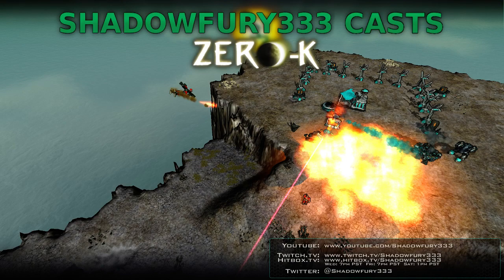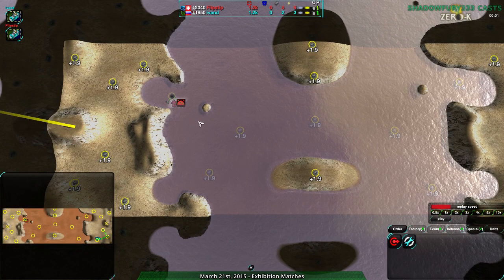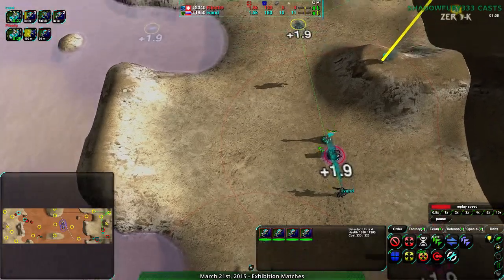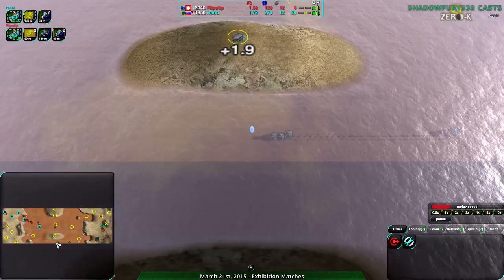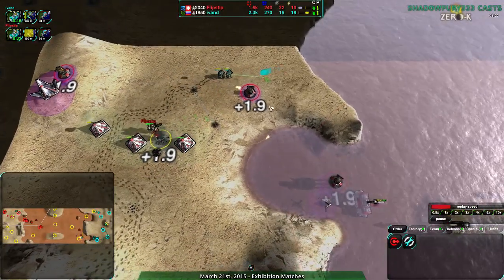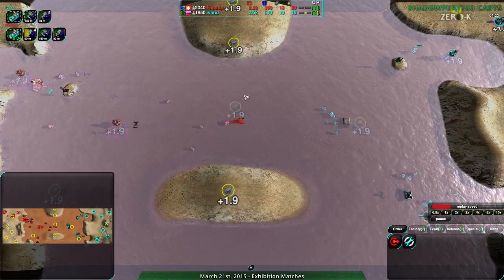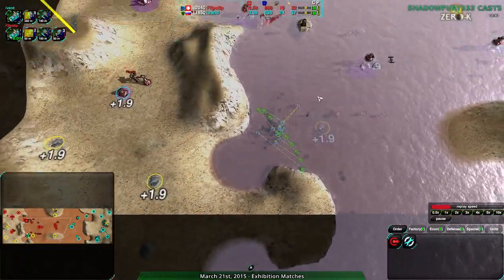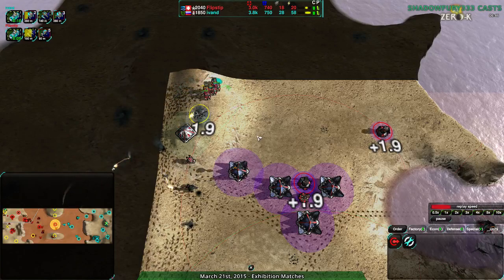2015/03/21: ivand(Am) vs Flipstip(Am) on Coastal - Zero-K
After last week's super long game, let's have a few shorter ones, starting with a possibly silly match on the water map answer to Icy Run.

ivand(Amphibious) vs Flipstip(Amphibious)
Map: Coastal